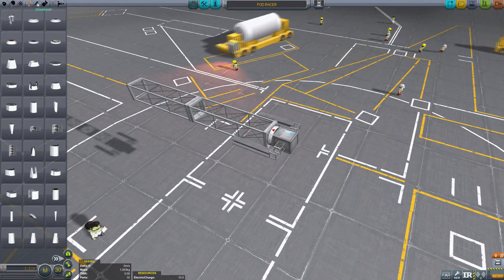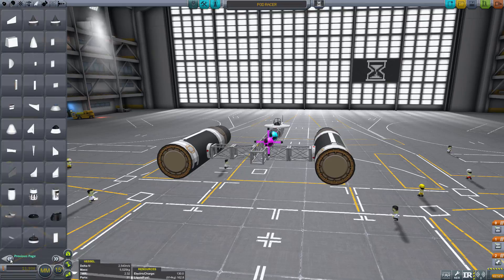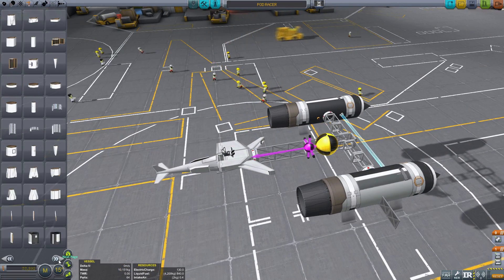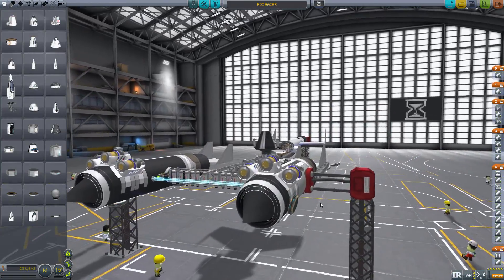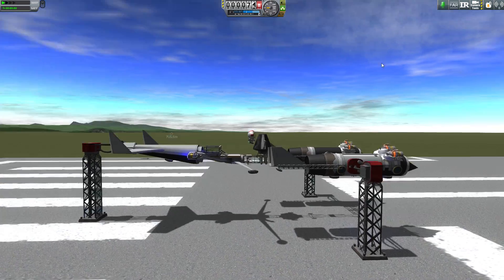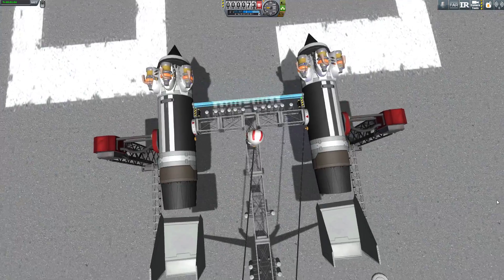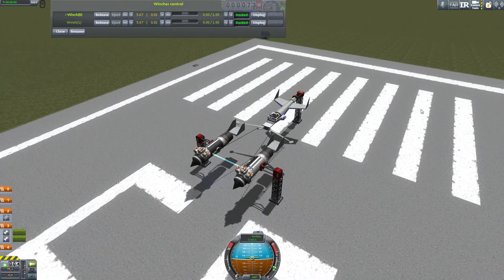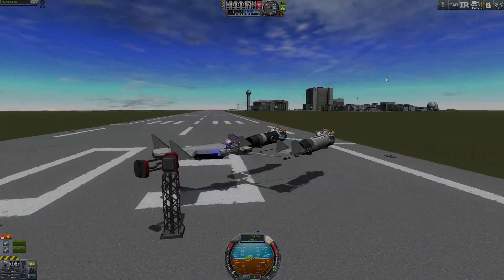KSP Tutorial: How to make a Star Wars pod racer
Sorry for being away for a while, needed a rest!

Today I bring you here a tutorial!, my first tutorial, and if you enjoy it, not my only one. As you might know, I'm spanish, and my english is not really good..., I feel really shy about making this kind of videos with my own voice, but what the hell, if you find it useful will be good enough for me :-)

SEND ME LINKS IN COMMENTS TO YOUR ATTEMPTS TO BUILD POD RACERS!!!, I'd love to see them :-)

Video recorded and rendered at 60fps. should be working in that frames when youtube finally upgrades! (still in beta now if I'm correct)
SONG:
 it the credits, all it's CC-3.0
Try out the awesome KERBAL SPACE PROGRAM by SQUAD!!!

--what you need to open craft file--
(all updated to the date of this video)
B9 aerospace
Procedural wings (Procedural dynamics)
Tweak Scale
Kerbal Attachment System
Kerbal Foundries

--what I also use in the video--
EnvironmentalVisualEnhancements
Astronomers visual pack
hot rockets
Ferram Aerospace Research
improved chase camera

IF YOU WANT THE LINK, ASK MR. GOOGLE LIKE THIS:
"(NAME OF THE MOD) KSP MOD"

And I think that's all!